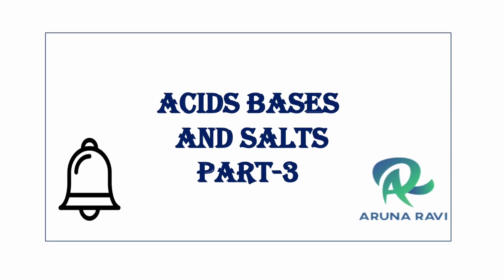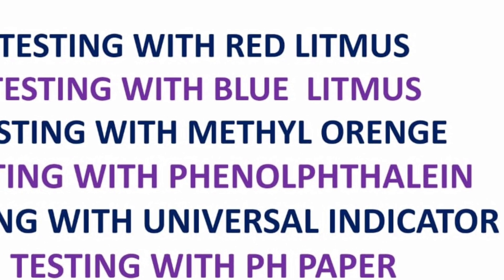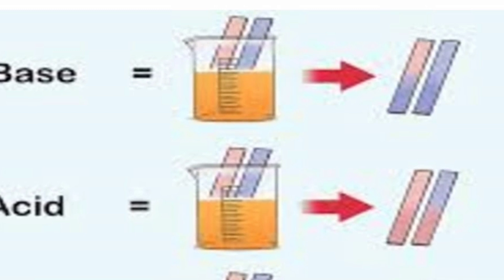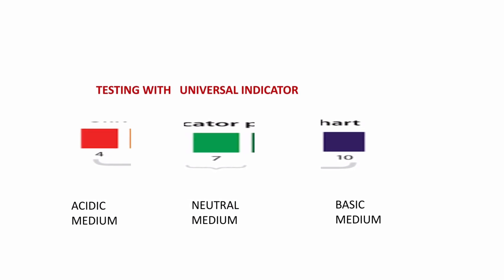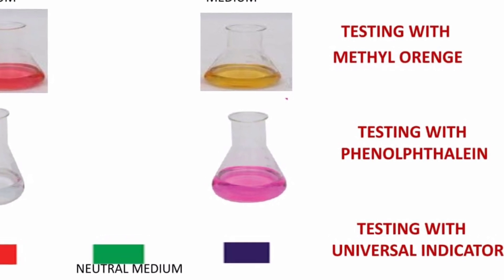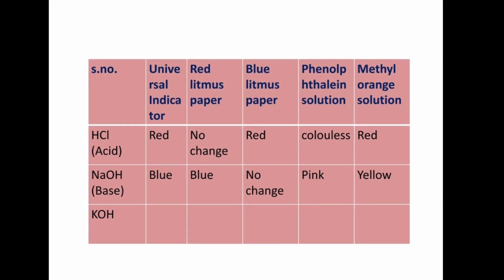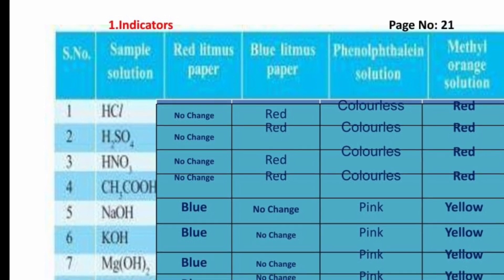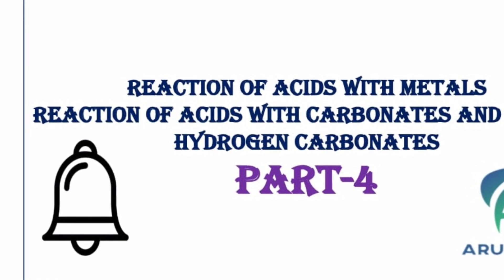AP AND TS 10TH CLASS PHYSICAL SCIENCE ACIDS BASES AND SALTS PART-3 LEARNING CHEMISTRY MADE EASY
AP AND TS 10TH CLASS PHYSICAL SCIENCE
ACIDS BASES AND SALTS PART-3
LEARNING CHEMISTRY MADE EASY
USEFUL FOR THE  10TH CLASS STUDENTS OF AP AND TS AND ALSO FOR THE COMPETITIVE EXAMS LIKE DSC TET RRB